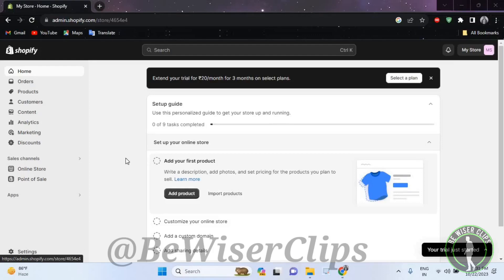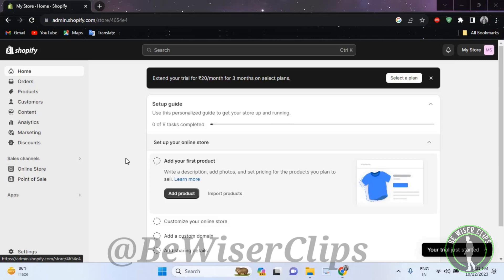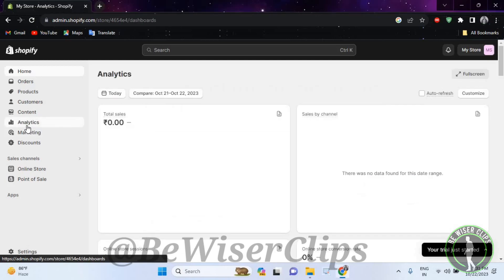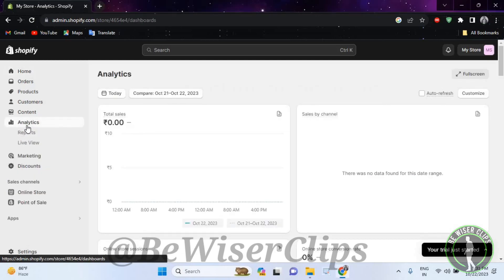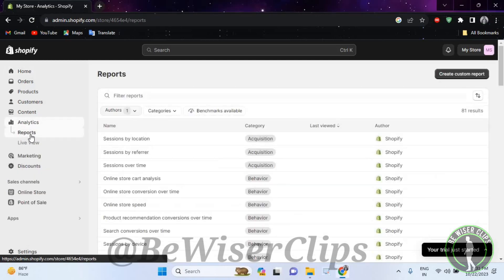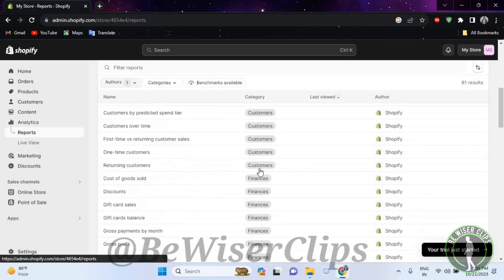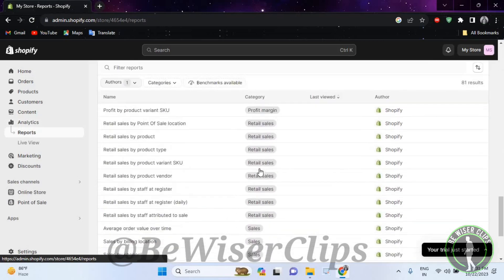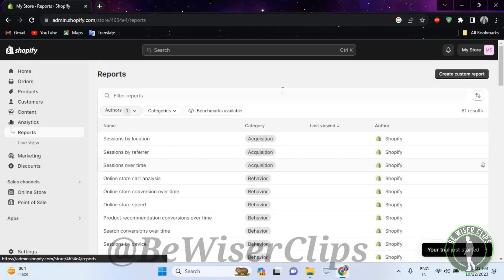How To Manage Reports Shopify Tutorials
This video shows you How To Manage Reports Shopify Tutorials Easily! Watch this Video till the end to learn How To Manage Reports Shopify Tutorials.

Were you able to figure out How To Manage Reports Shopify Tutorials? Share this with your friends who want To Manage Reports Shopify Tutorials.

Problem Solved in this Video-:

shopify
shopify dropshipping
shopify store
shopify tutorial
how to build a shopify store
how to set up a shopify store
set up shopify store
shopify 2023
shopify training
learn with shopify
how to build a shopify store from scratch
online business
ecommerce
how to start shopify dropshipping
shopify dropshipping tutorial
ultimate guide to shopify
shopify store design
shopify website design
shopify guide
dropshipping shopify
dropshipping 2023
how to start a shopify store
shopify tutorials
make money online
best shopify tutorial
shopify app tutorial
shopify guide for beginners
shopify explained
dropshipping for beginners
ecommerce tutorials

What Do you Think of How To Manage Reports Shopify Tutorials?